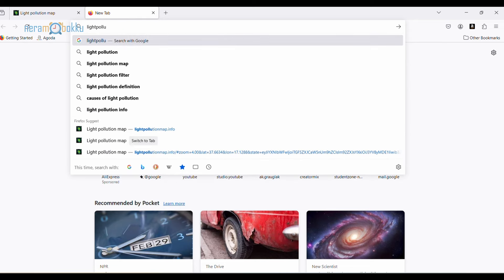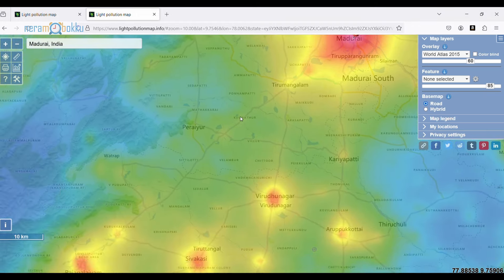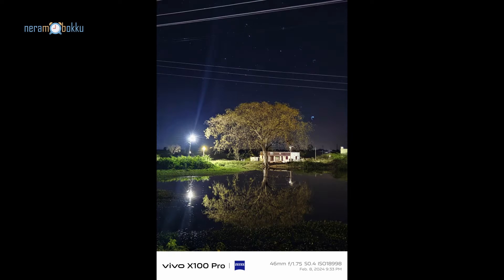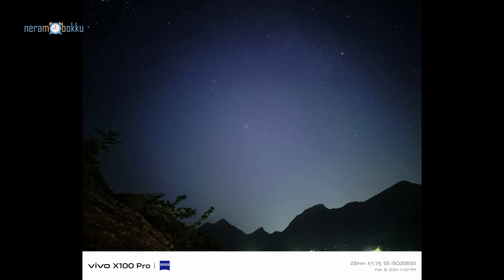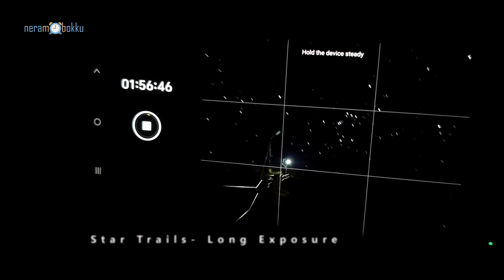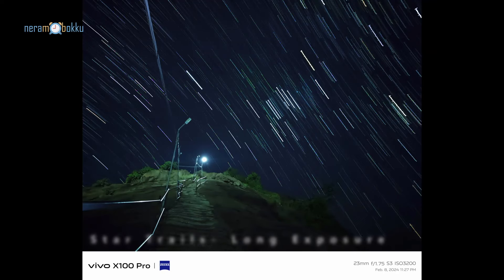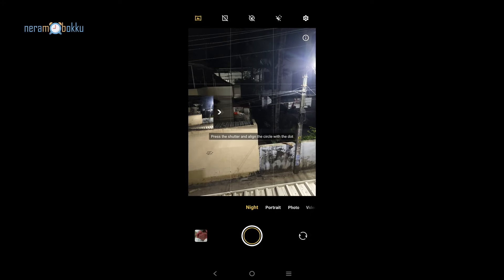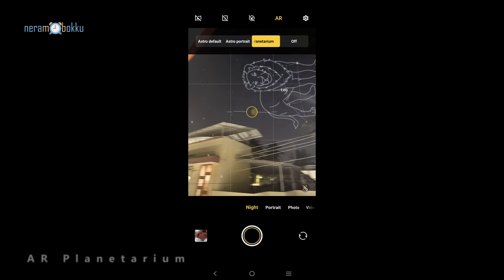Astro Photography with VIVO X100 Pro | Photographer Review | Night Mode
Exploring the Night mode and Astro Mode in Vivo X100 Pro for taking some Astro Photographs.